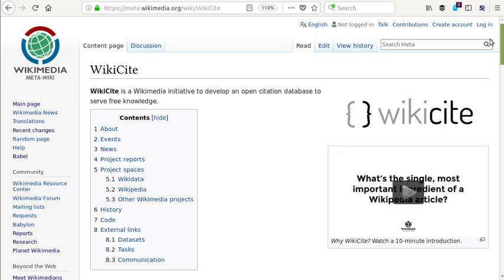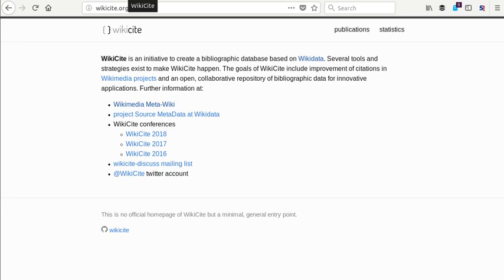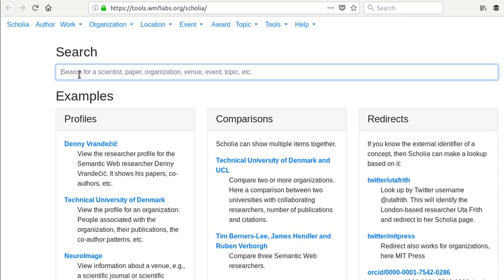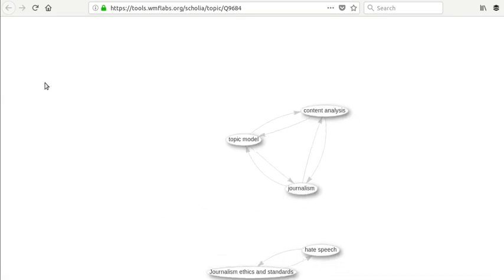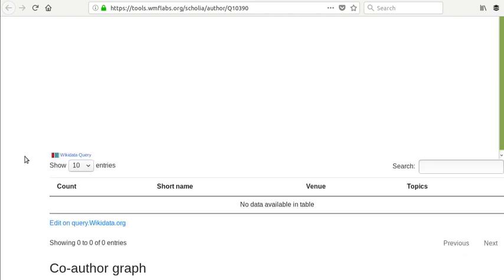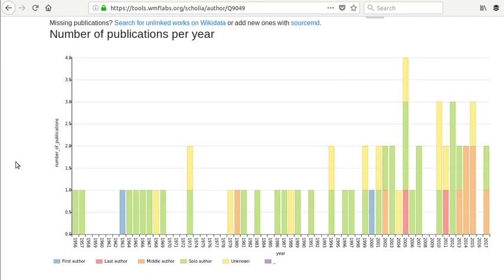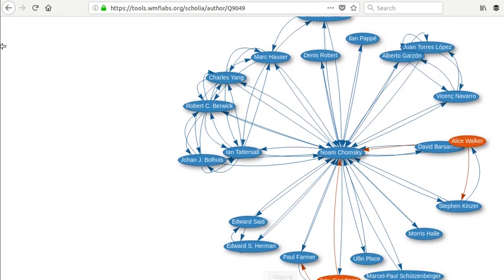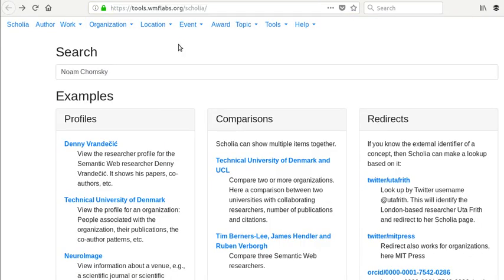The Wikicite initiative: An informal introduction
Here's a quick intro to the Wikicite initiative, which aims to publicly catalog information about all published articles, and enable anybody in the world to access that information in useful ways. Here, I explore the "Scholia" tool, which helps visualize the data. Thanks to Lane Rasberry for introducing me to this tool.